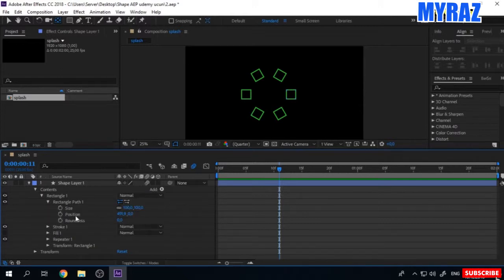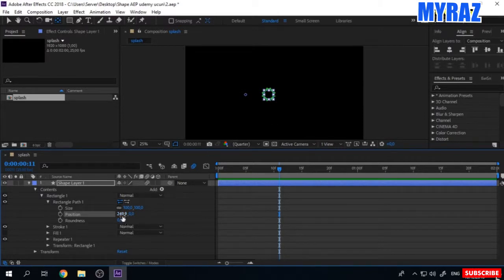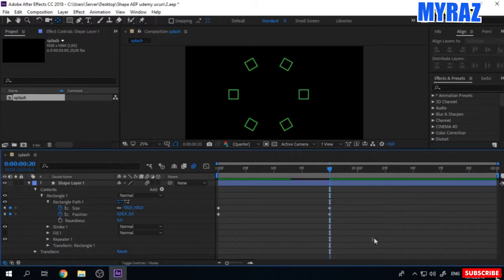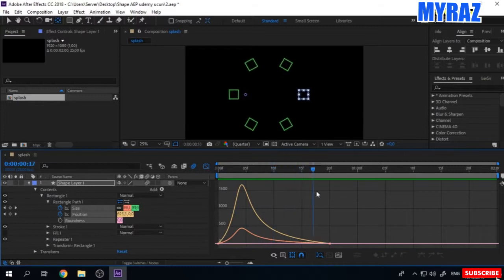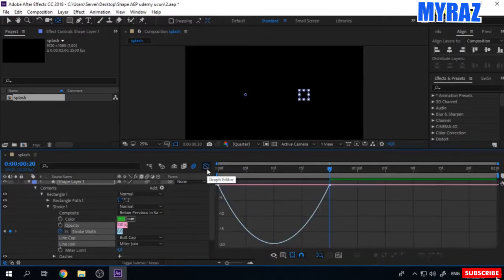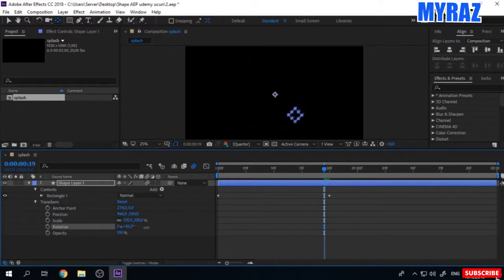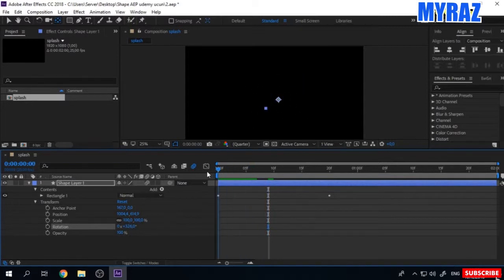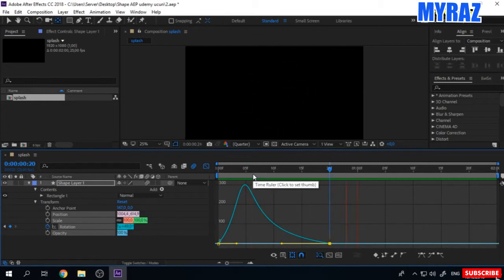Part 2-1: Repeater animation (Motion Graphics Secrets in AE)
Learn to design video effects and animated sequences with our motion graphics tutorials. In these online courses, you'll learn how to layer and composite video, add video effects to your footage, and design motion graphics like title sequences, lower thirds, and text animations.